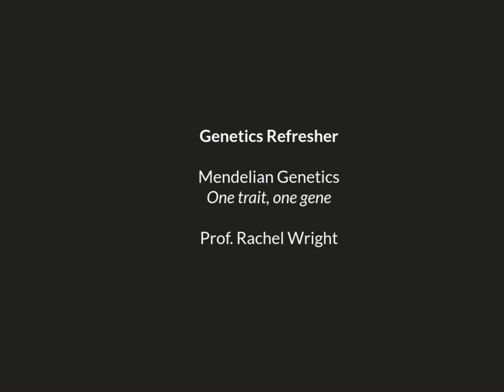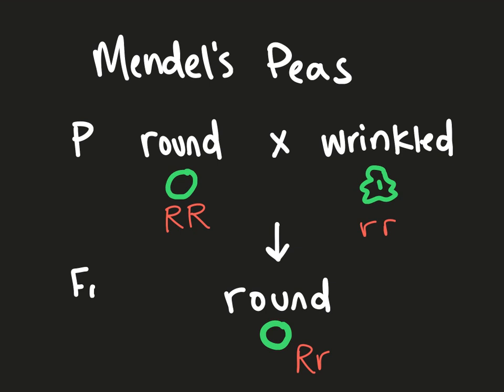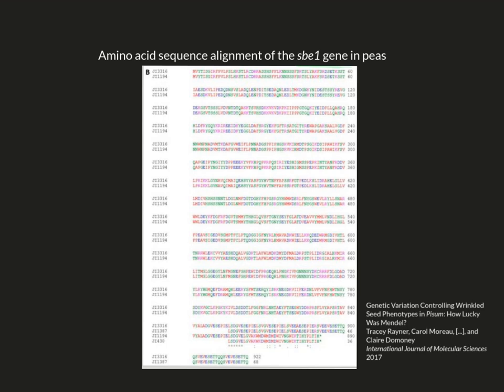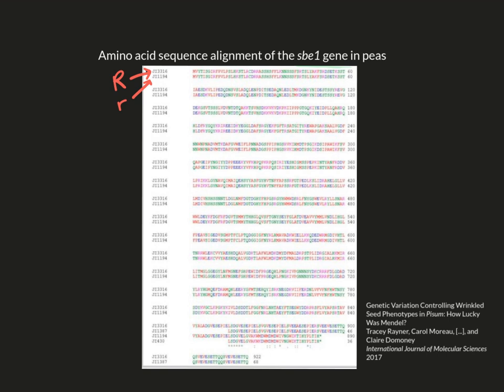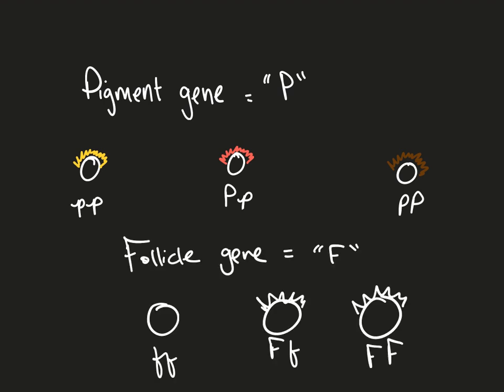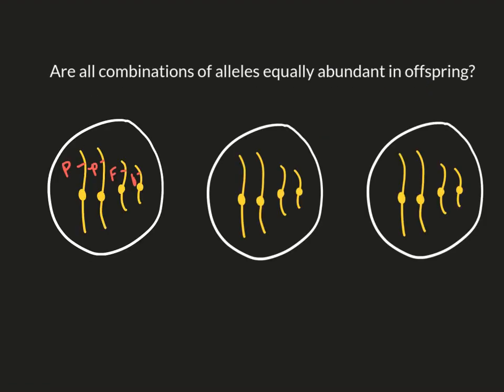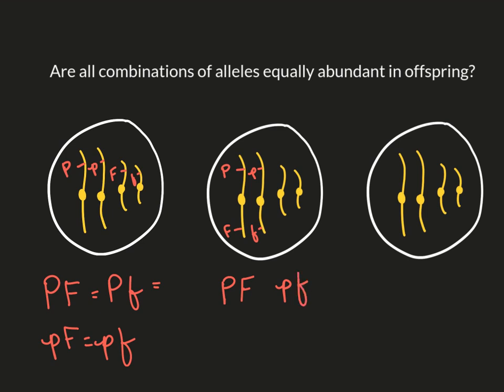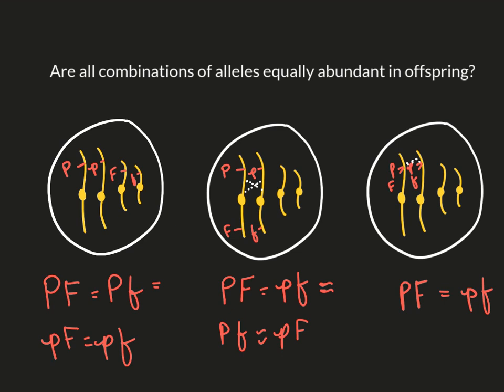Bio 350 Week 1 genetics refresher